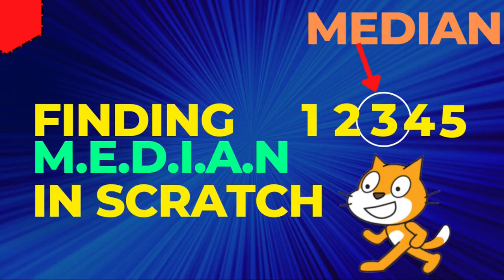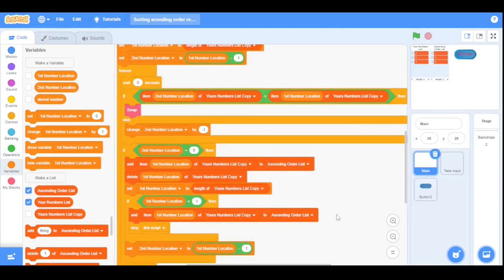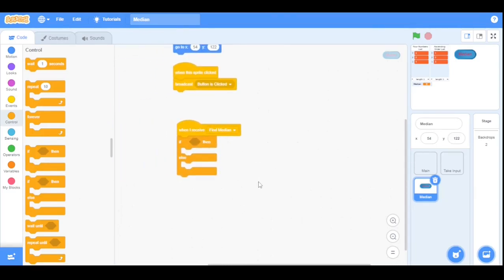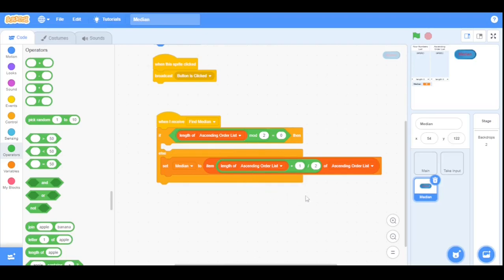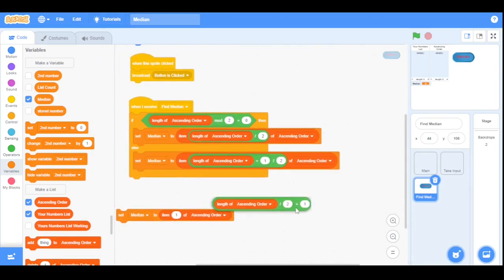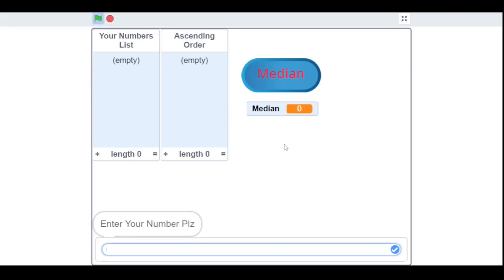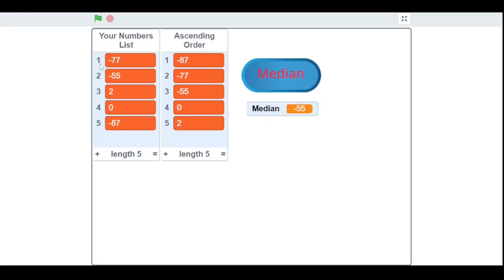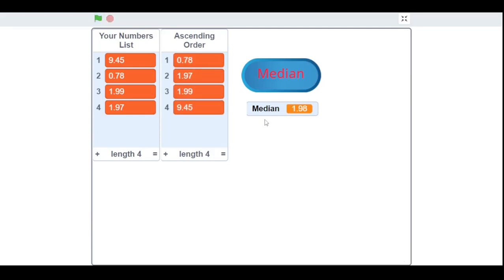Scratch Sorting List and Finding Median |Scratch Tutorial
If you want to know how to arrange a list of given number in Ascending order
and find their Median, WATCH THIS !

We  will cover how the whole program is divided between 03 sprites.
We will cover the User Input script, ascending order script and once the given list is arranged into ascending order, then its very easy to find the median whose script we will cover in Finding Median script.